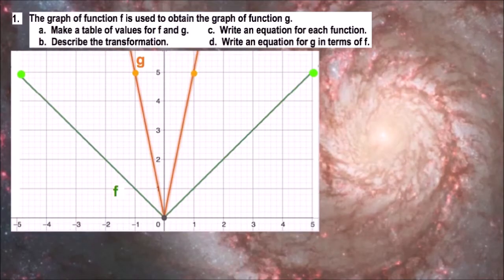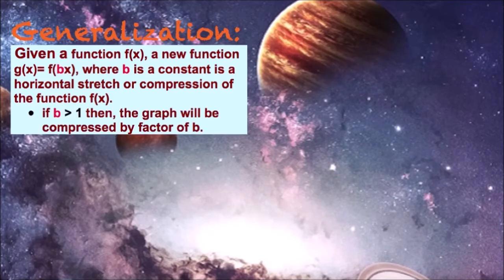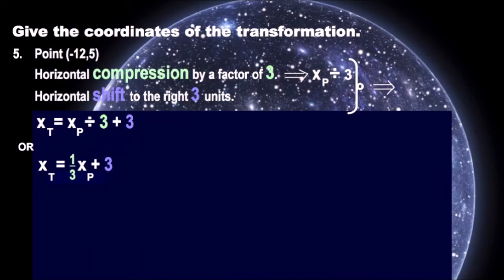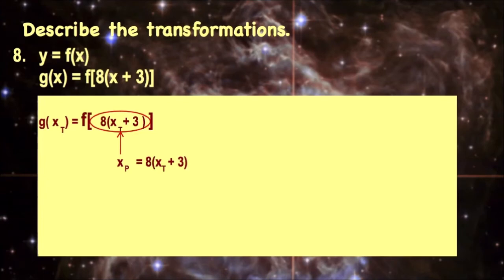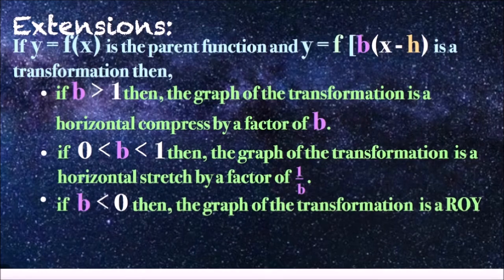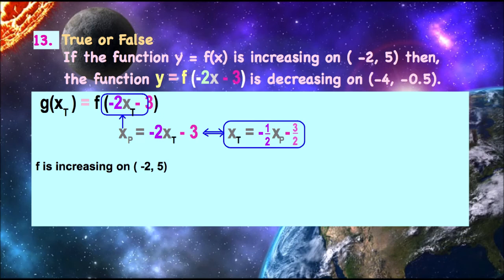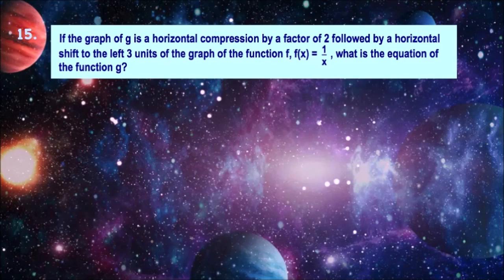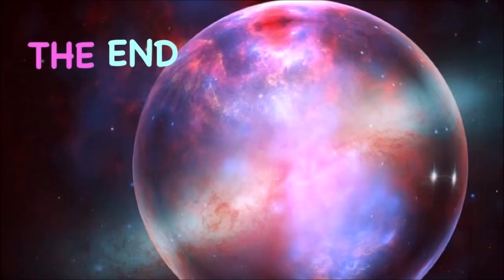Transformations of Functions: Horizontal Compression, Stretch, and Shifts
This video introduces the concept of horizontal shifts, stretches, and compressions through graphical and analytical perspectives. Examples are solved to further student understanding and provide context for conceptual ideas.